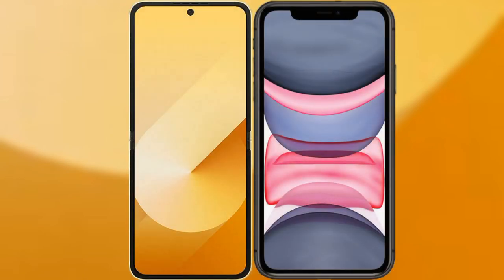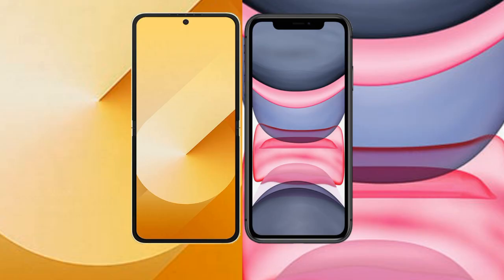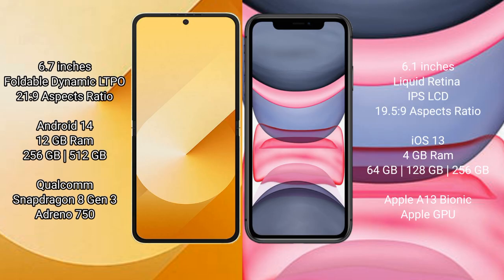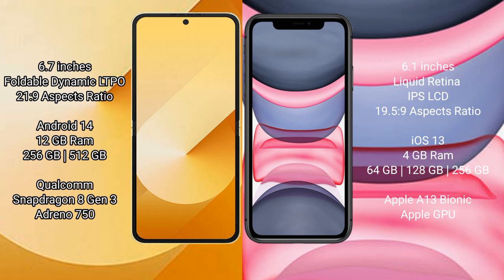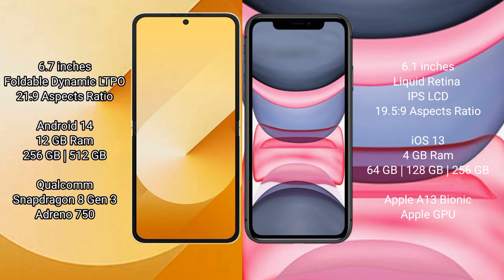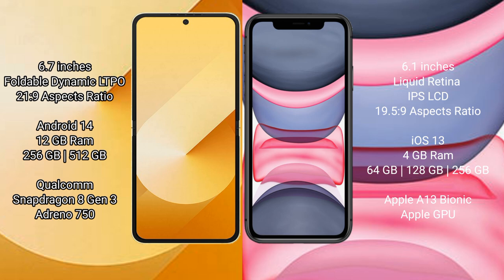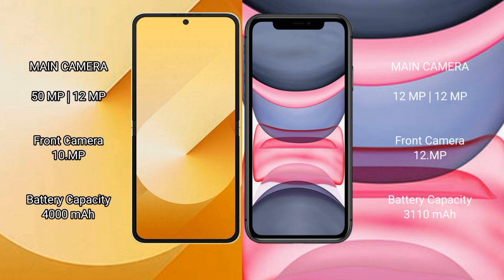Samsung Galaxy Z Flip 6 vs iPhone 11 Review